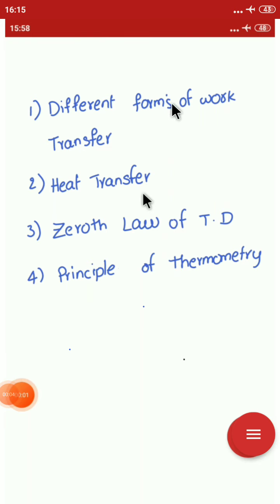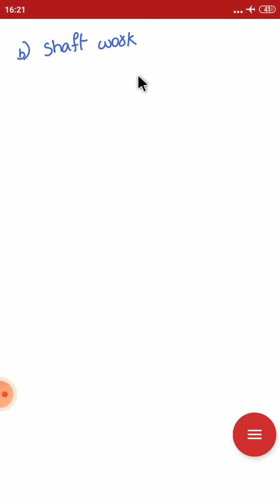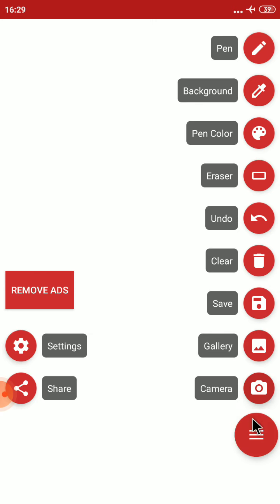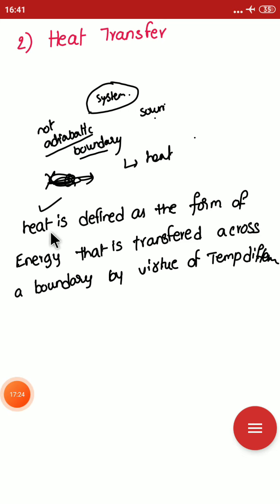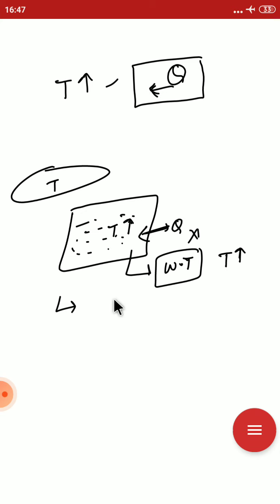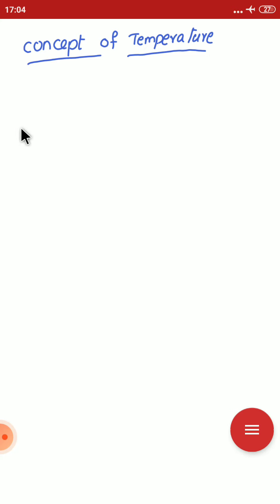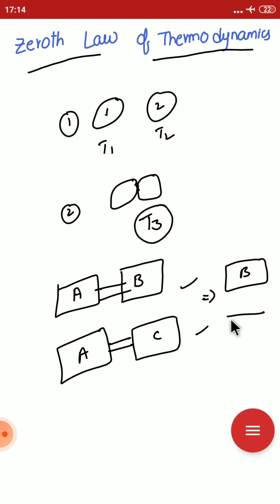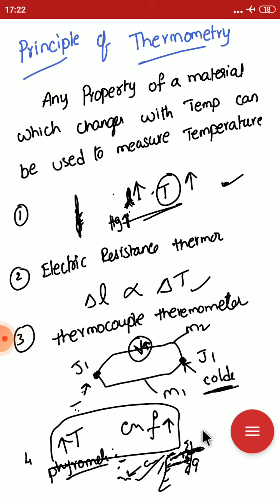(1.7)work transfer,heat transfer,zeroth law of thermodynamics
other than pdv work transfer, heat transfer, zeroth law of thermodynamics, concept of temperature, principle of thermometry, specific heat, latent heat, triple point